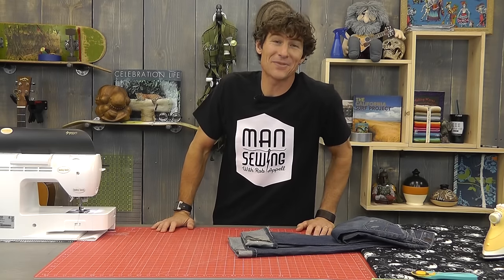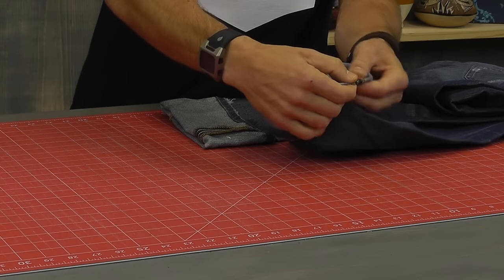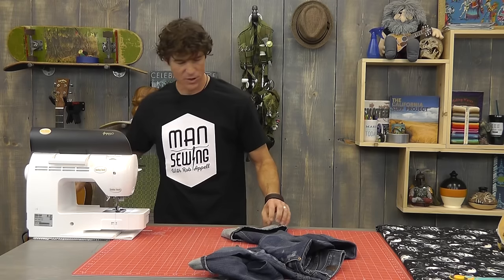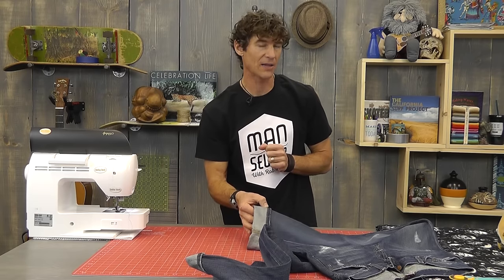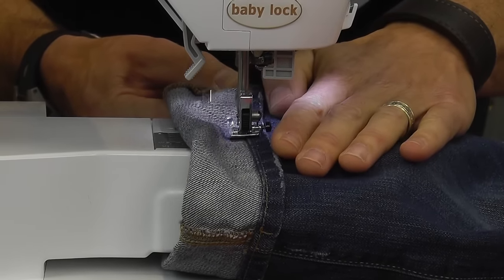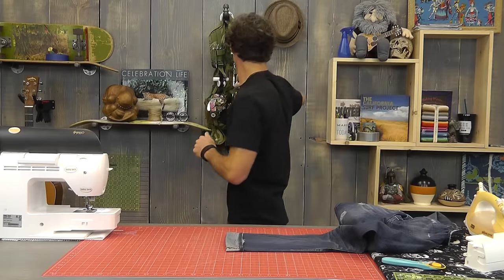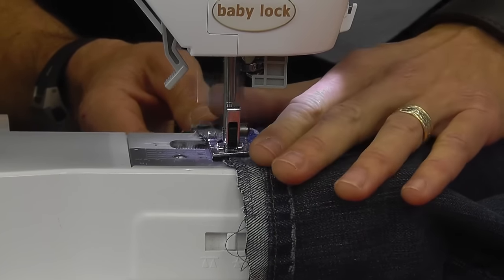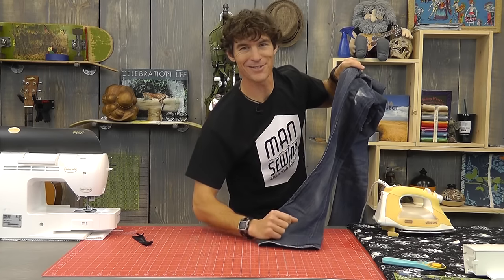How to Hem Pants: Easy Sewing Tutorial with Rob Appell of Man Sewing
- Rob teaches us how to hem jeans and keep the cuff.